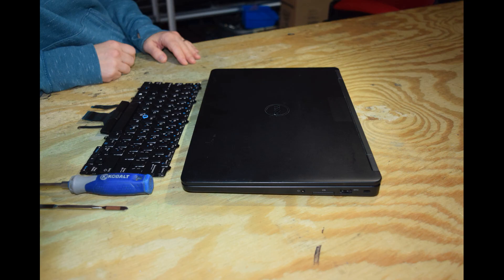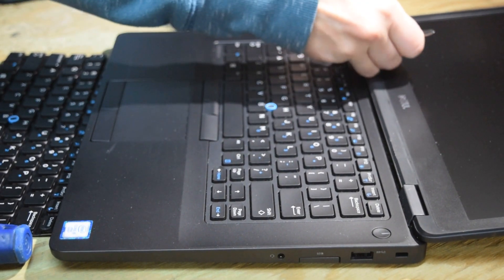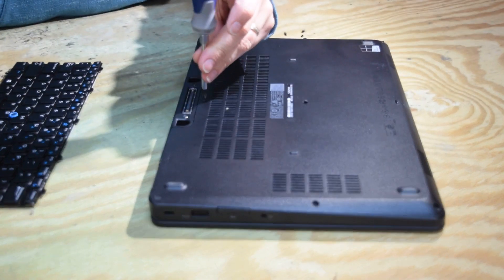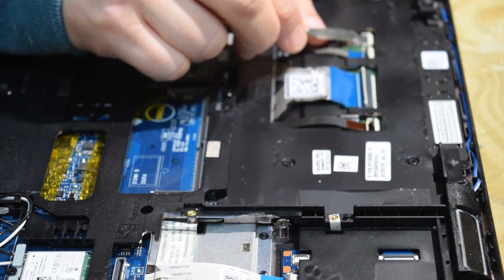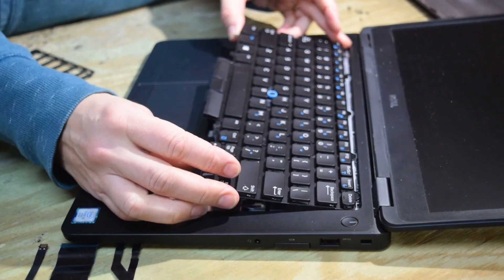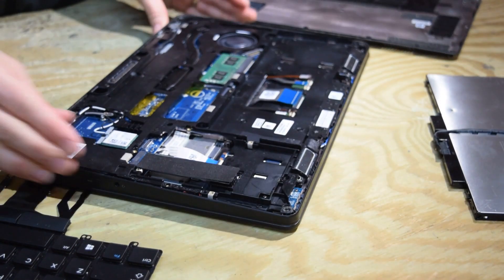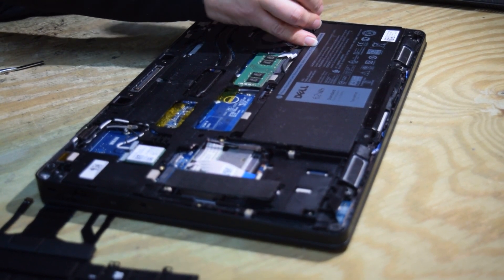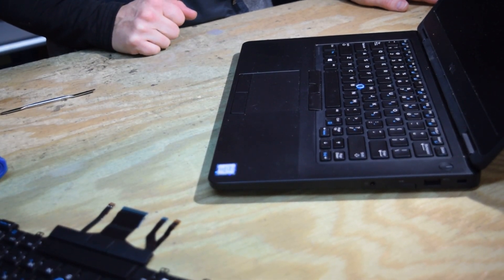Replacing The Keyboard On A Dell Latitude 5490 Laptop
How to replace the keyboard on a Dell Latitude 5490 laptop